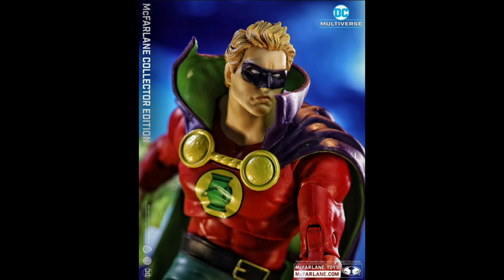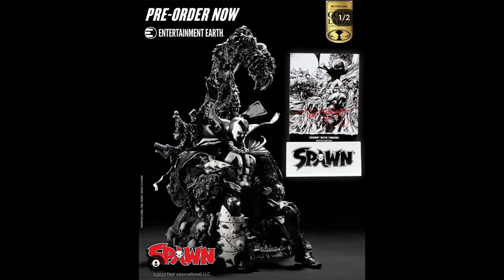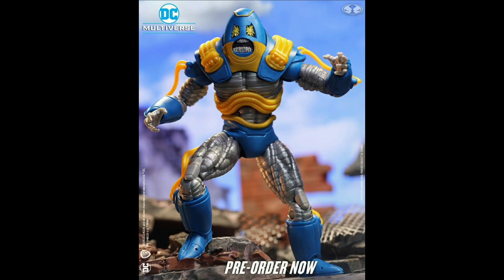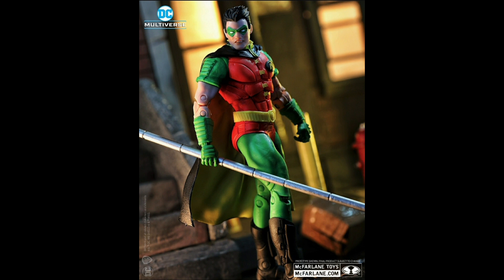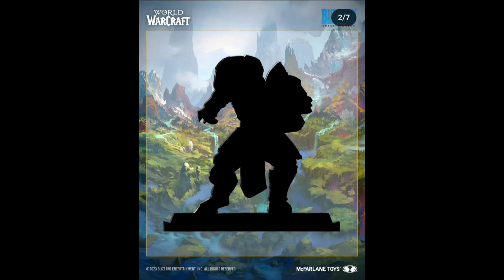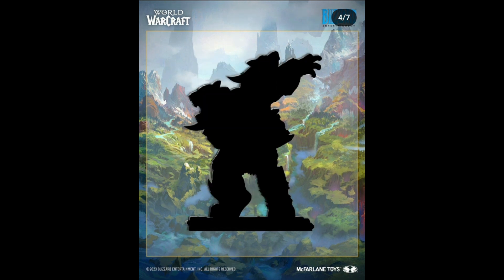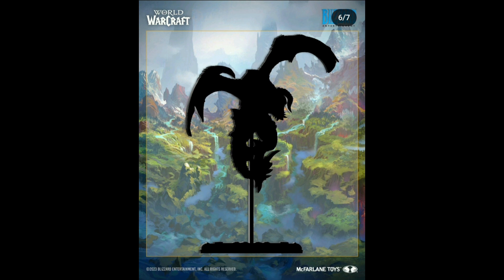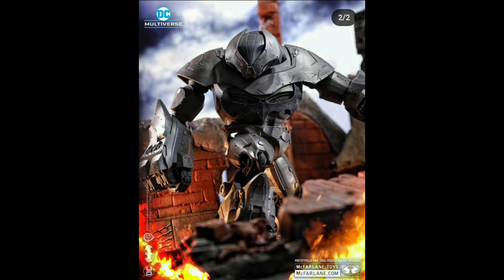Macfarland toys News 07/07/2023